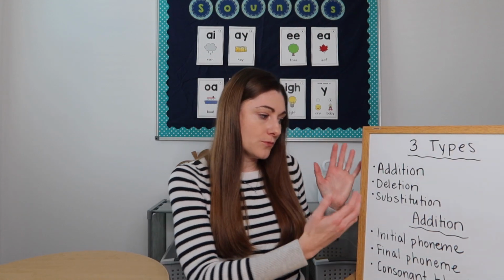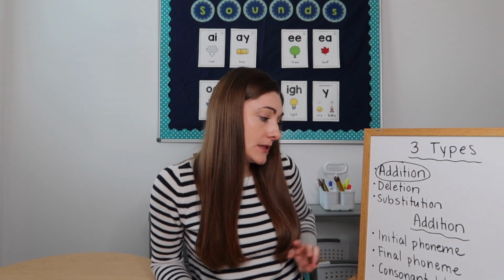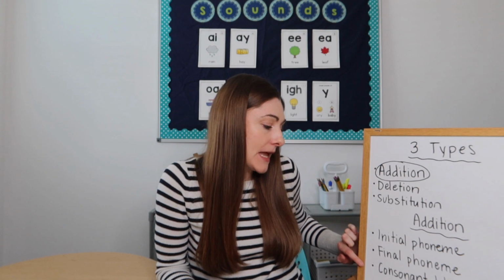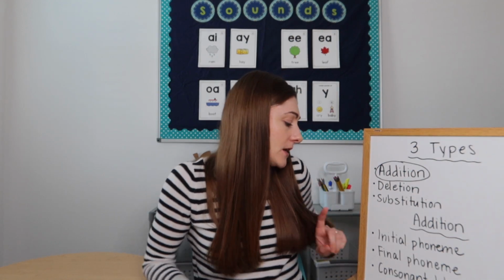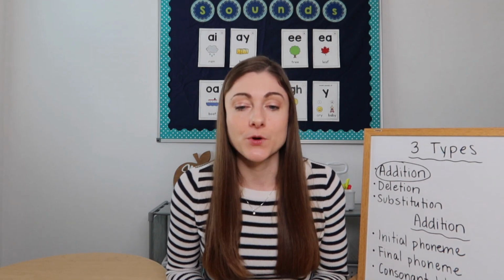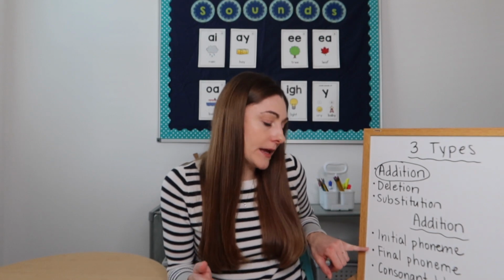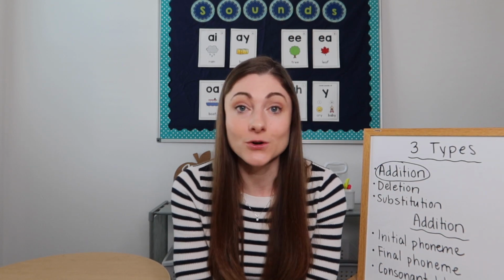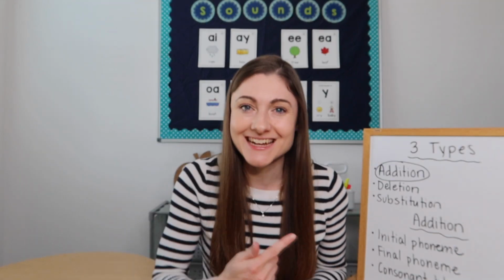3 Examples of Phoneme Manipulation with Adding Phonemes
Have you ever skipped over phoneme manipulation because you’re not quite sure how to teach it to Kindergarteners, 1st graders, or 2nd graders? And did you know there are multiple types of phoneme manipulation?

Phoneme manipulation is a critical step in developing a student’s phonological awareness. In this video, I’ll break down these definitions as well as go in depth with three different examples of how to teach adding phonemes.